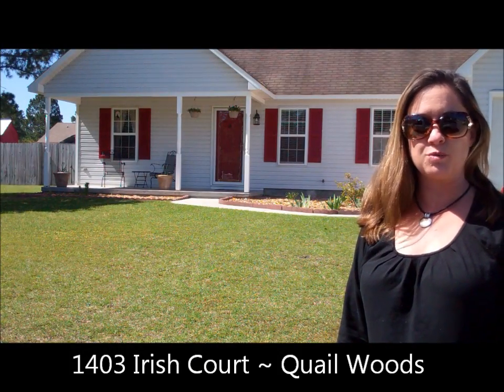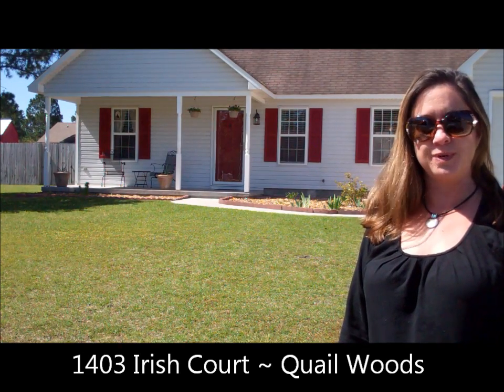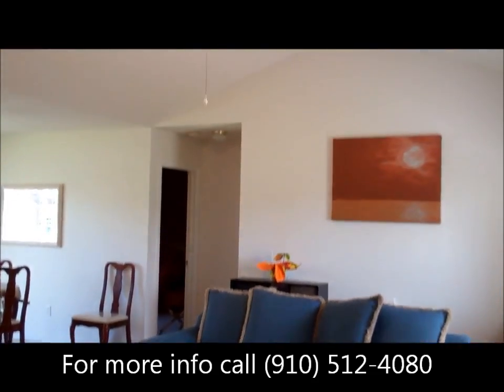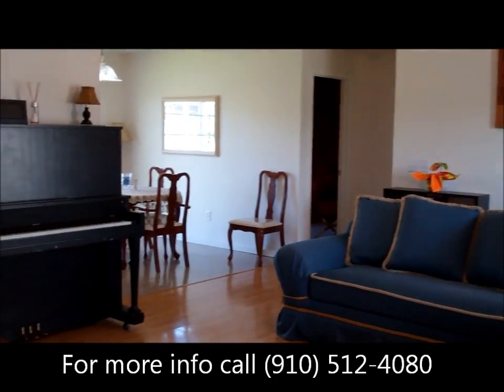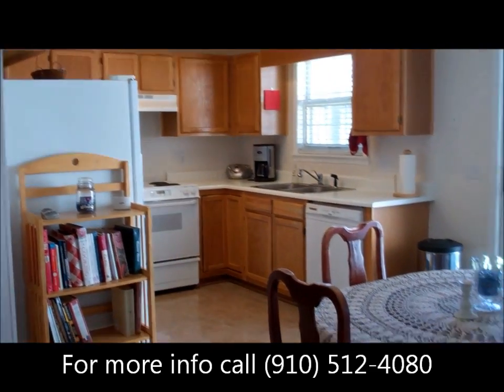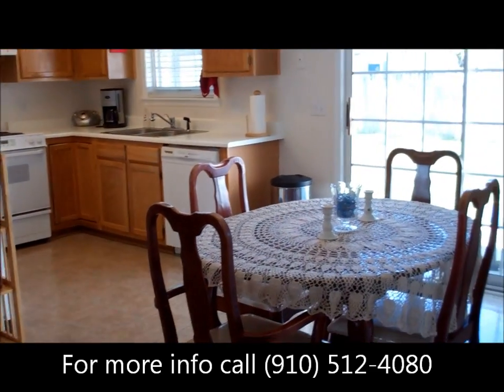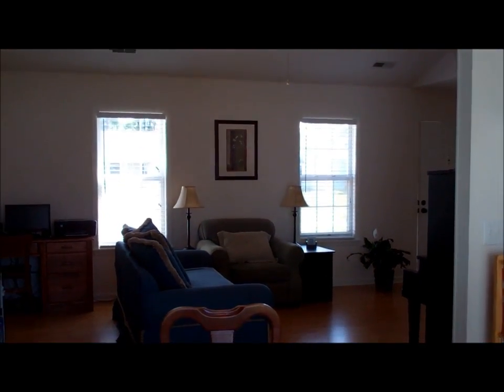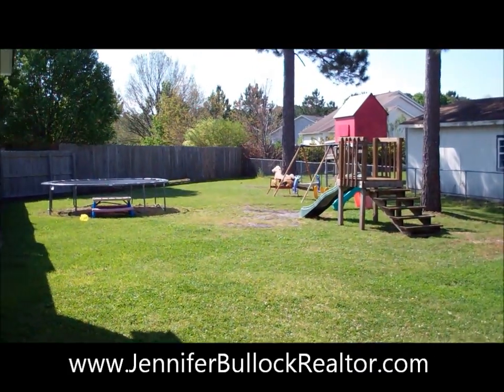Quail Woods Wilmington NC 28411.wmv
Quail Woods,Homes in Wilmington NC 28411, 3 bedroom, 2 bath, 1200 sq ft, large backyard, Call me if you'd like to schedule a private tour of the great homes in Wilmington NC,